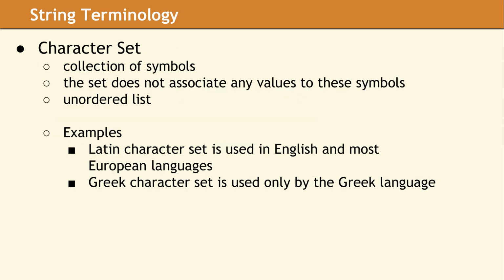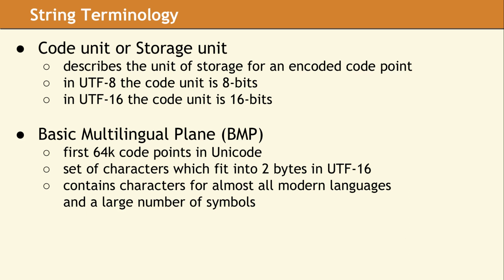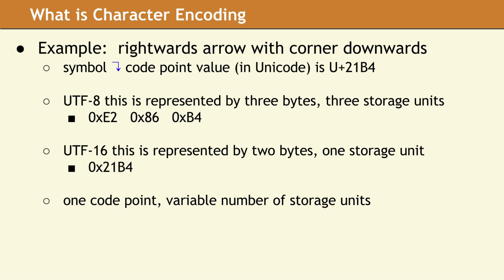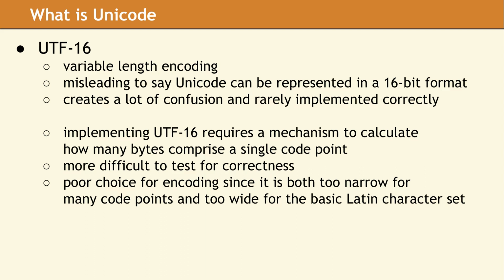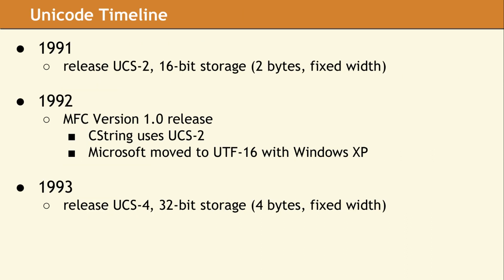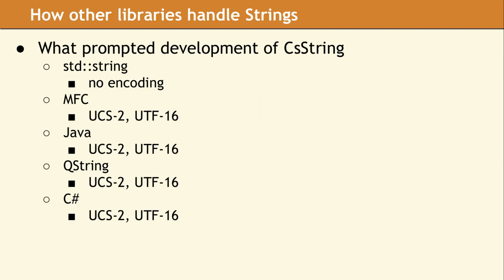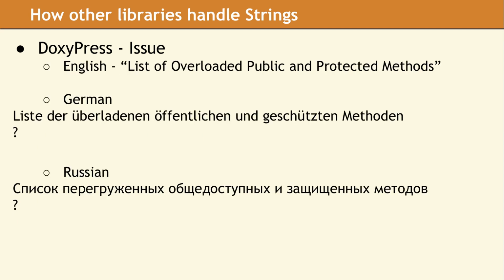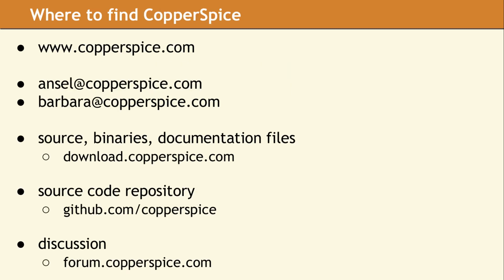CsString (intro to unicode)